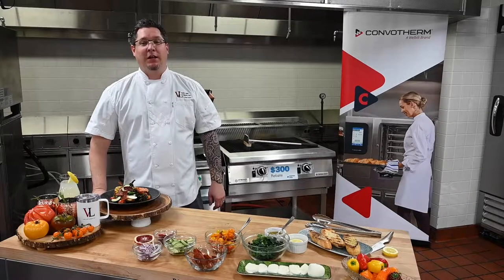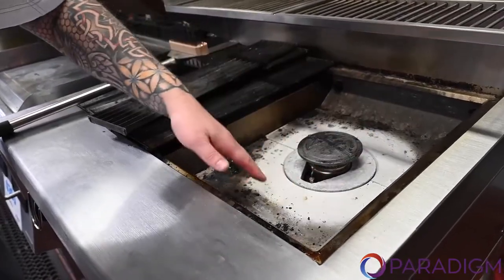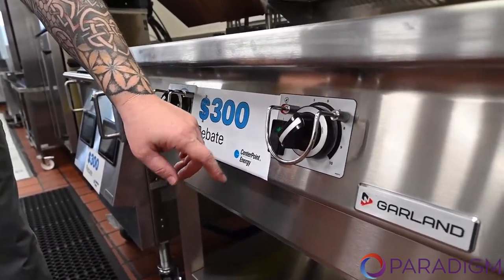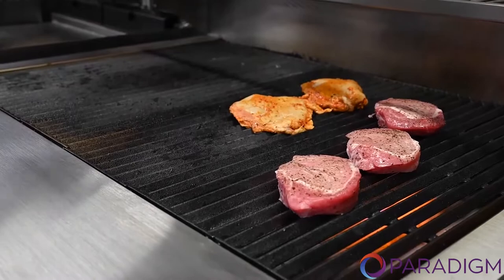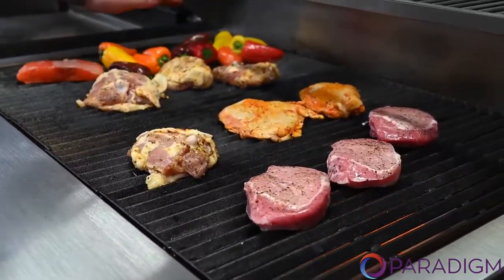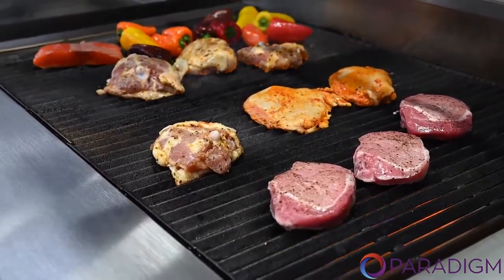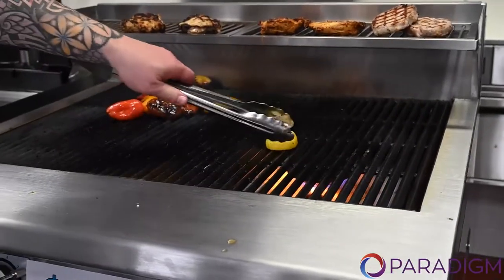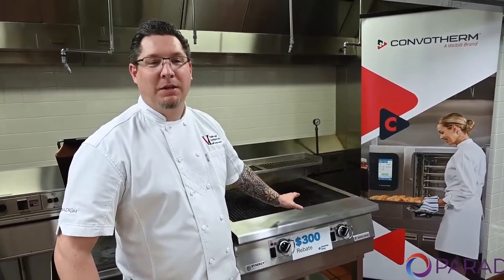Paradigm - Garland XHP Broiler Demo Video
This is an in-depth demo and review of the NEW Garland XHP broiler.

Garland & ParadigmUSA cannot provide any representation regarding the demos and cannot be held liable in the event that the equipment demonstration films do not accurately demonstrate the proper use, care or operation of its products.